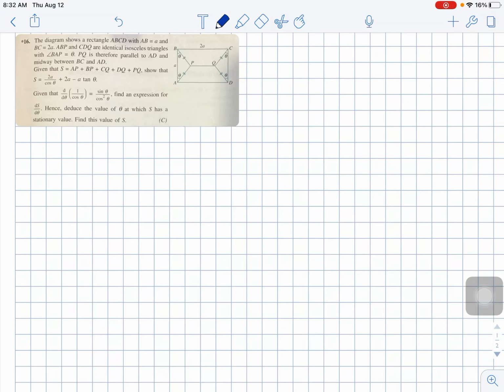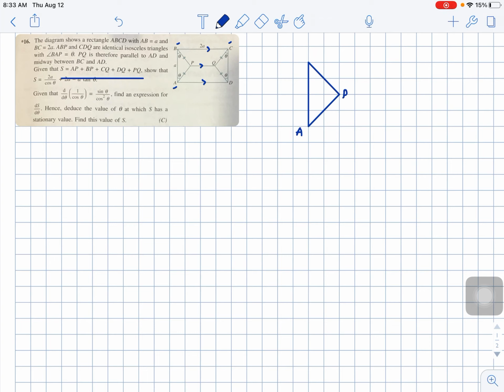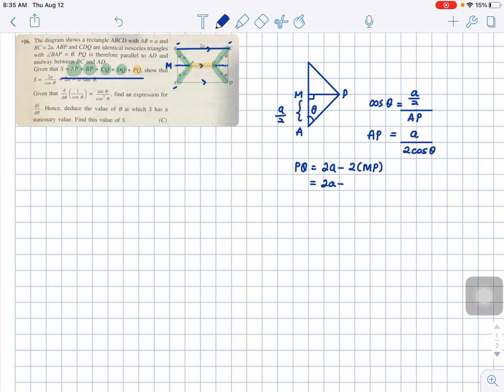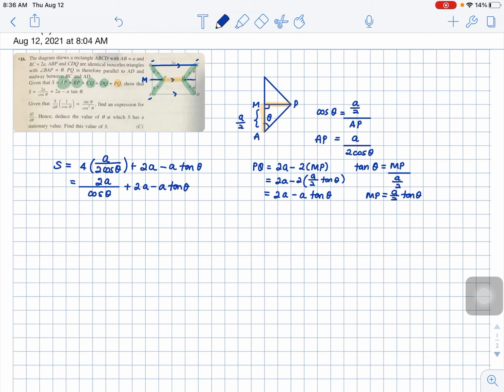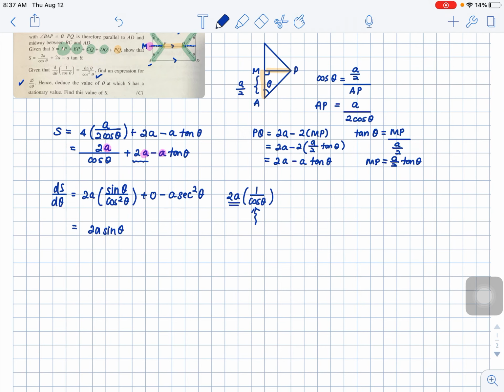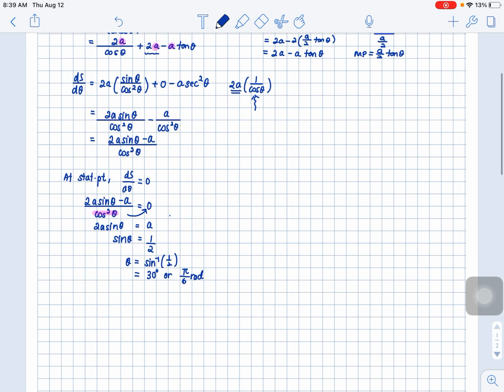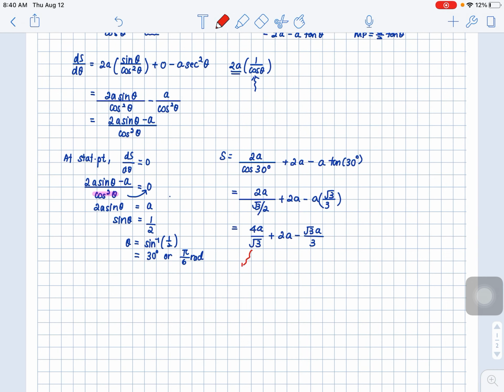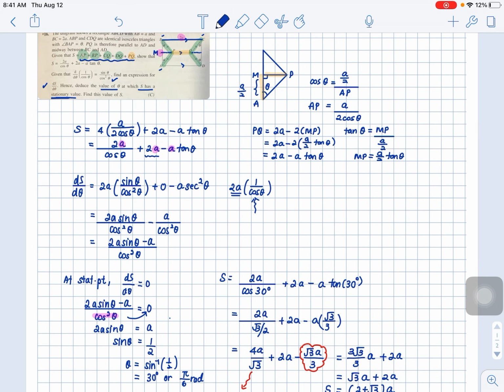Derivative of Trigonometric Function: An application - Example 1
New Additional Mathematics Ho Soo Thong Pg405 Q16